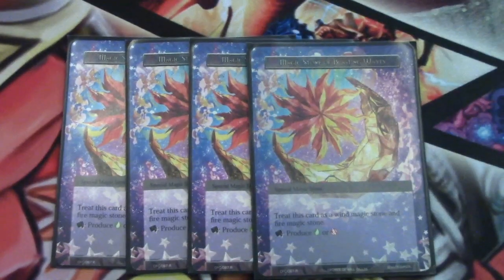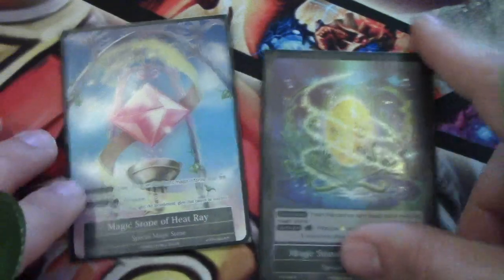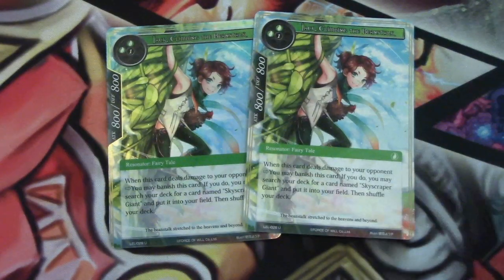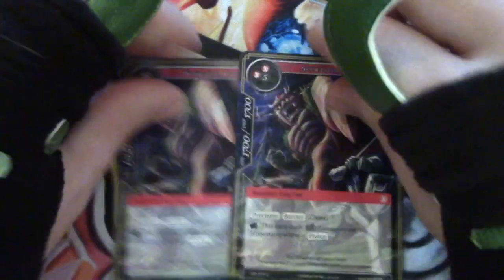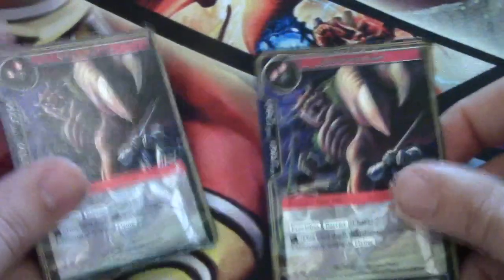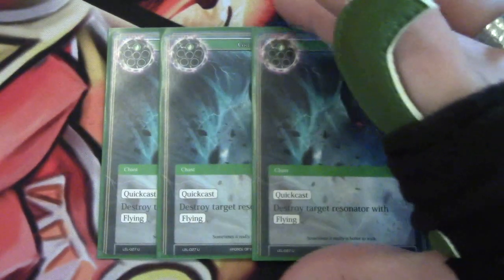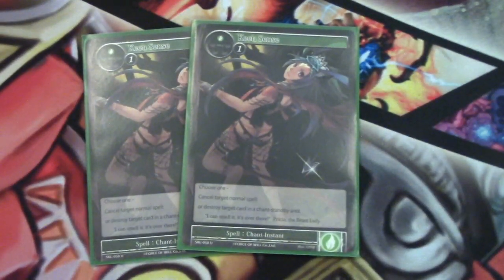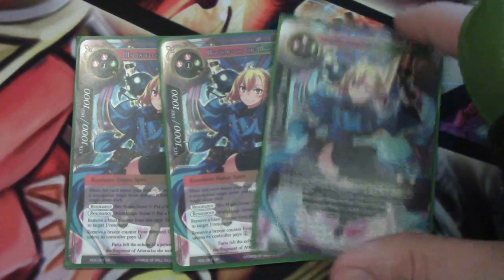Force of Will (TCG) Deck Profile: Blended Pricia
Hey there everyone! Here is the deck profile for the Blended Pricia list that Paul piloted on Wednesday. The whole point of it is to be able to turn the corner super fast in game 1 to make sure you are using the strategy your matchup is weak too, then shoring up the matchup even further games 2/3 but pulling out the dead engine for the support cards. While it is a little more complicated, it definitely has a lot of strength and in the hands of the right pilot can be very successful!

Video Opener
"RavenProDesign"